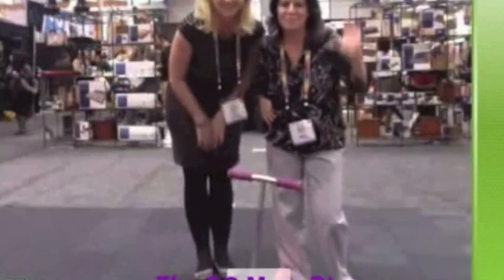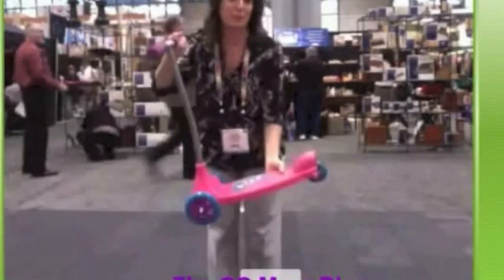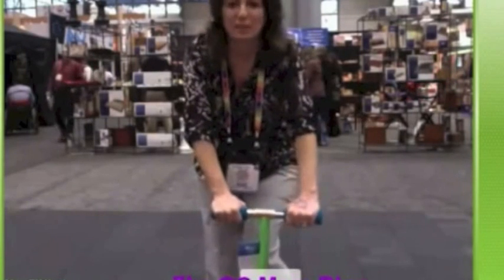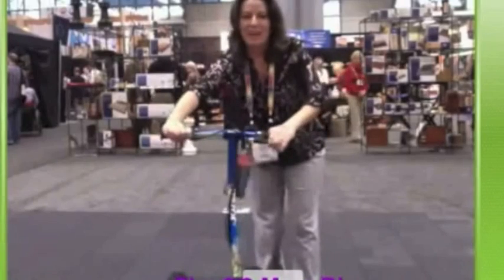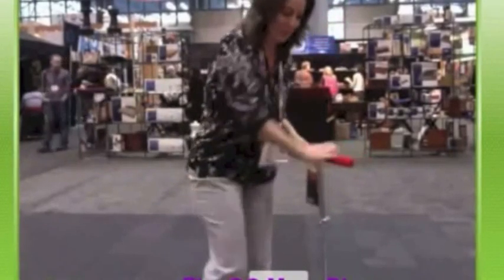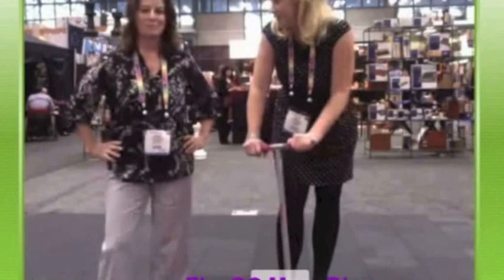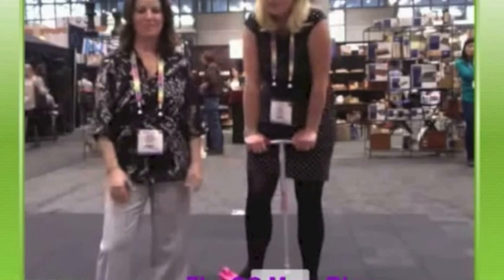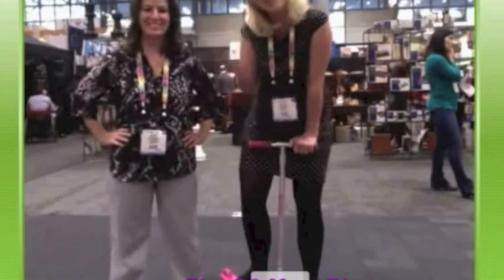New Project 1